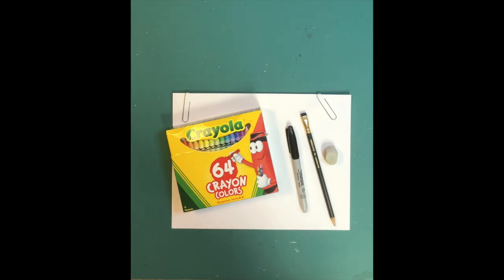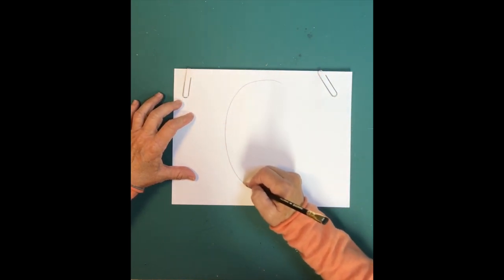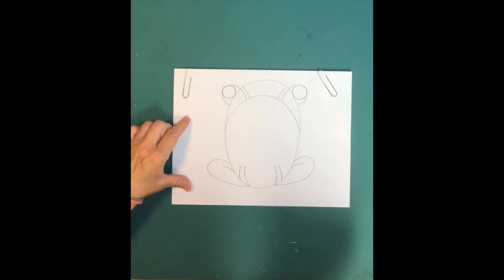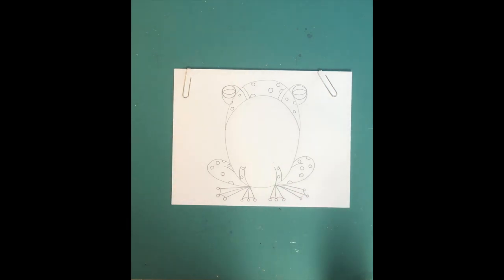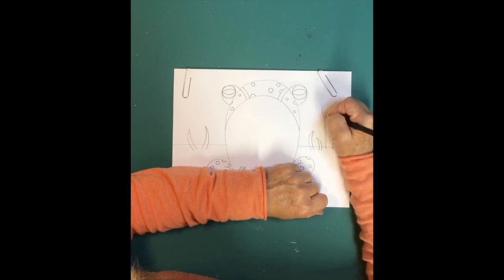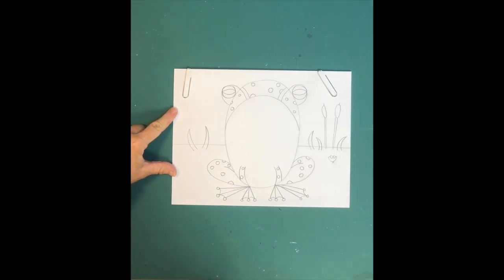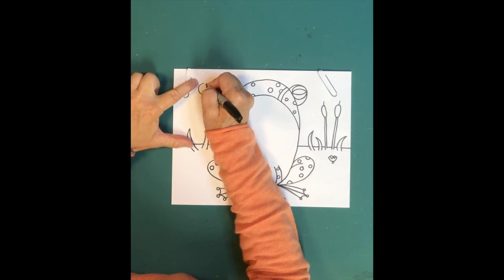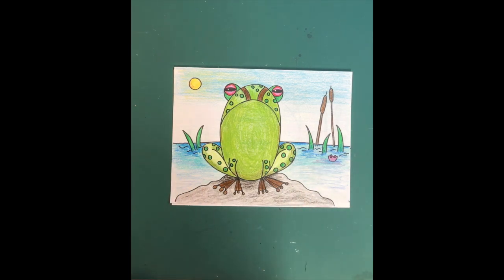Art Lesson: Kindergarten, 1st Grade, 2nd Grade, 3rd Grade. Frog in the Pond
Frog in the Pond is a draw along lesson for students in Kindergarten  -  3rd grades. It was created for students who are currently distance learning due to the COVID-19 virus which caused students to learn from home. Art and Creating are an important part of all our lives, for many explorIng in the arts with color, drawing, making, and creating are vital parts of life.

Material list: paper, pencil, black marker as well as either crayons, colored pencils or colored markers.